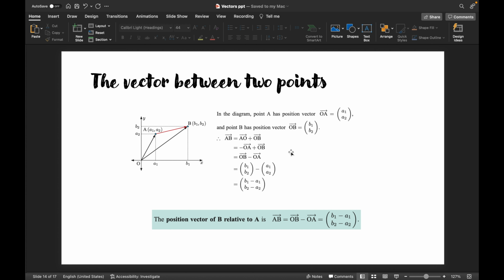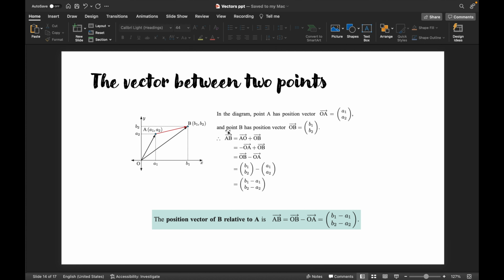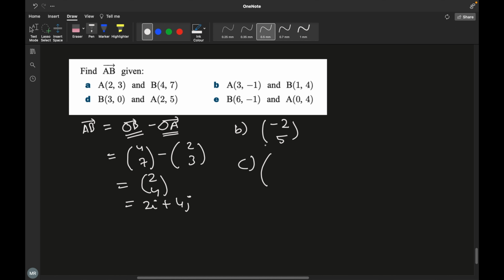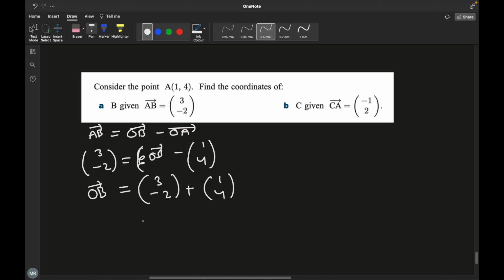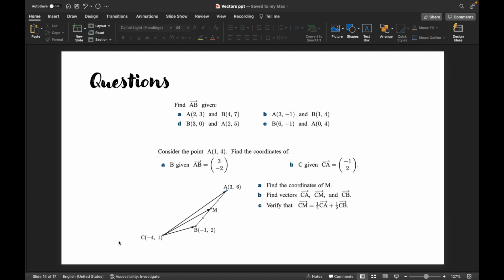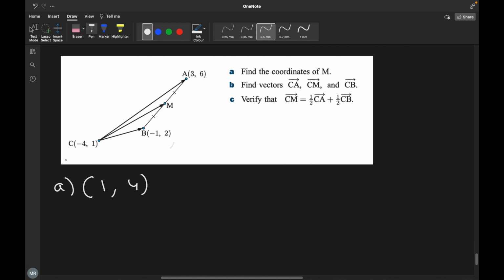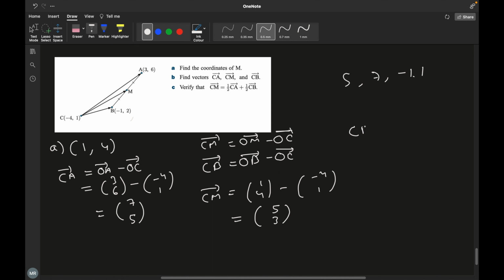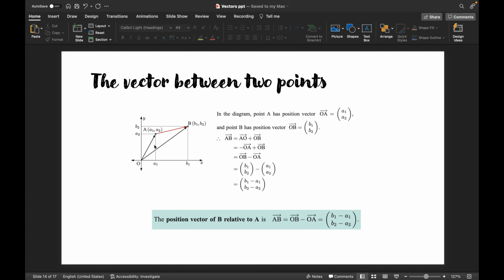Vectors: Part 3 | IGCSE Additional Mathematics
In this video, you are going to learn about Vectors from Cambridge Additional Mathematics explained in simple words with ready made notes.

Part :
The vector between two points
Questions